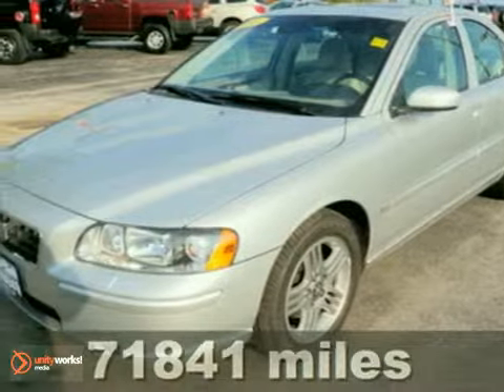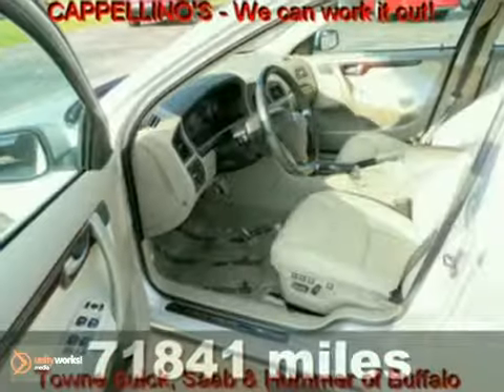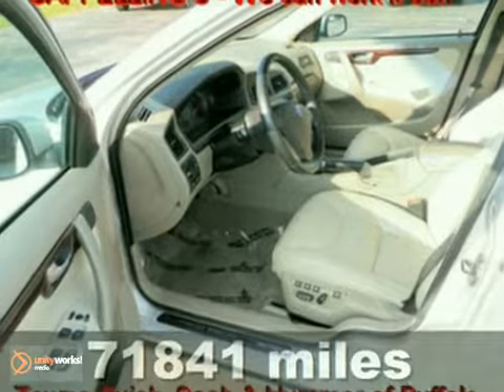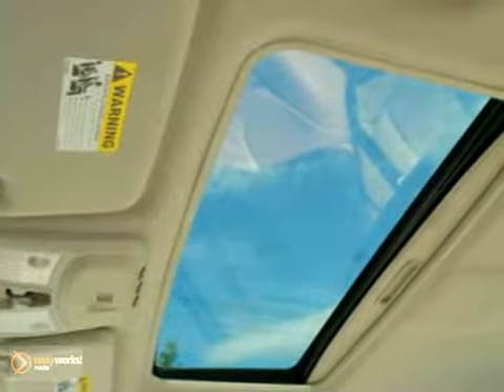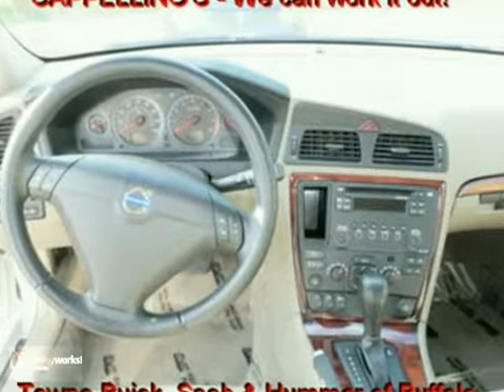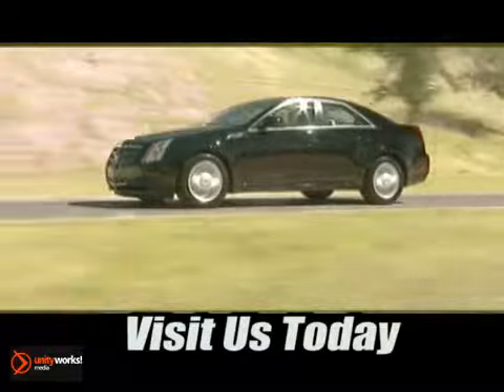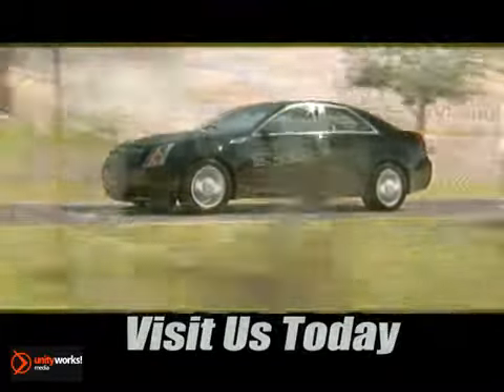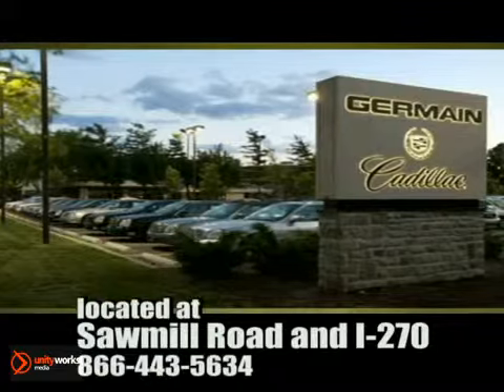2006 Volvo S60 P2182 in Columbus OH Central, OH 43017 SOLD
SOLD - If you are looking for real value on a great used car, Germain Cadillac of Dublin in Columbus OH invites you to come in and test drive this 2006 Volvo S60, stock# P2182. We are conveniently located near Columbus OH Central, OH and known for our great selection, reliability and quality. Come take a look at this 2006 Volvo S60 today.

6755 Sawmill Rd
Columbus OH Central OH, 43017

At Germain Cadillac of Dublin we value our long-term customers and our first time customers in Columbus OH, which is why we offer you the best value for your trade-in on a Columbus used car!

We also offer a wide selection of quality used Cadillacs in Columbus OH priced at the most competitive price. Keeping your Columbus used car priced accurately, no pricing gimmicks!

L@@K!!! ONLY 71K MILES!!! HU-650 In-Dash Single CD Player, Radio data system, Weather band radio, Air conditioning, Front dual zone A/C, Memory seat, Power driver seat, and Power steering. What is Live Market Pricing? Simple. Live Market Pricing provides the most competitive prices on all our pre-owned vehicles, all the time. Pre-owned Live Market Pricing is achieved by polling over 40,000 pre-owned websites every hour to ensure that every single customer receives real-time Value Pricing on every single Pre-Owned Vehicle we sell. We don't play the pricing games . See for yourself how we measure up to the competitors.